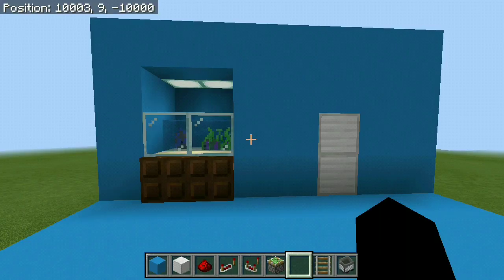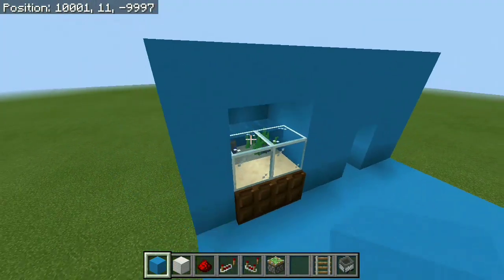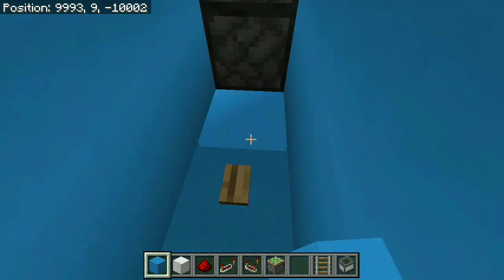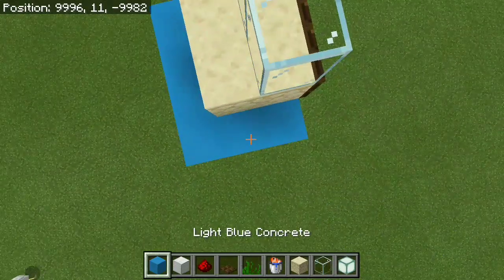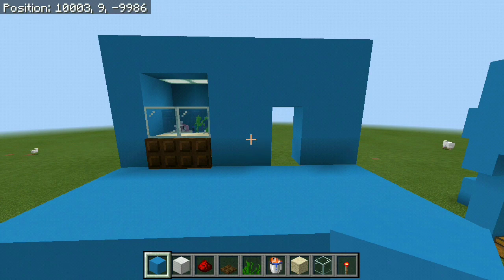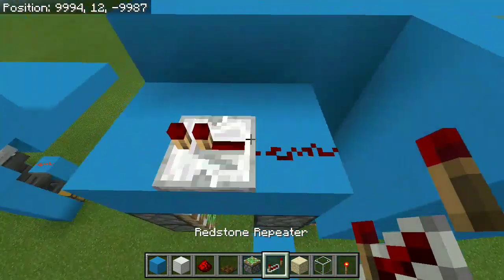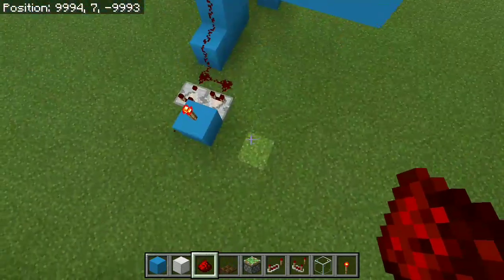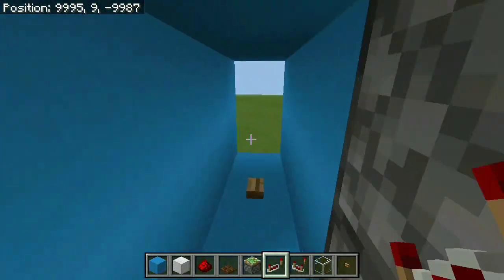🦅 How To Make Simple Aquarium Lock Door - Minecraft Bedrock - | Redstone Tutorial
DON'T CLICK THIS!!! How To Make Simple Aquarium Lock Door - Minecraft Bedrock - | Redstone Tutorial

Hello and welcome back to another redstone tutorial. Today I'm gonna be showing you how to make simple aquarium lock door in Minecraft Bedrock editon (pe, Pocket edition , w10, xb1). All we have to do to open our secret door is feed our fishes with fish food and the door will open.

SOUNDS / MUSIC
AudioBible - No Time For Games
SoundBible - Hit
SoundBible – Splash